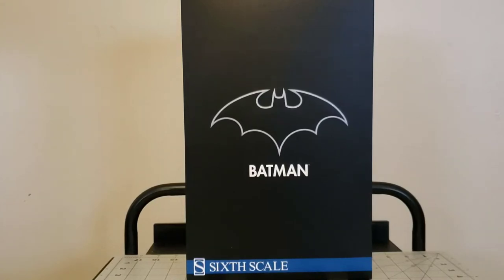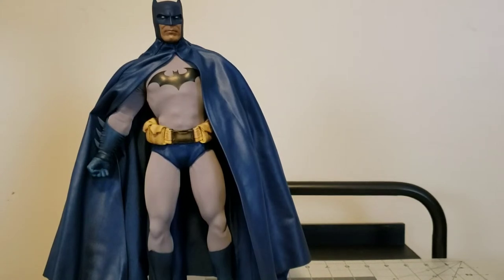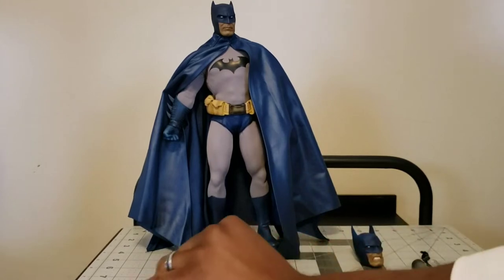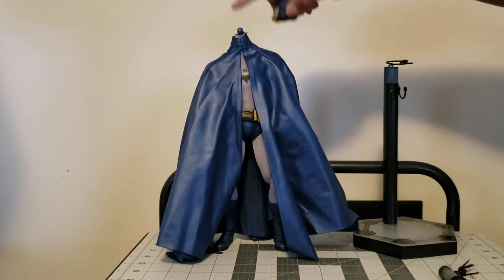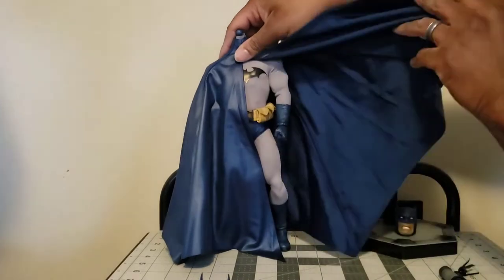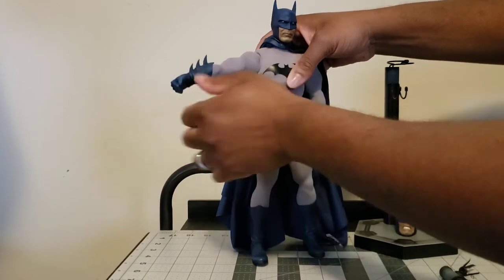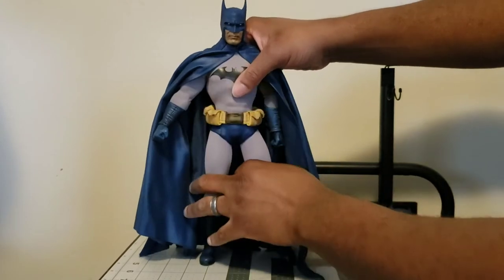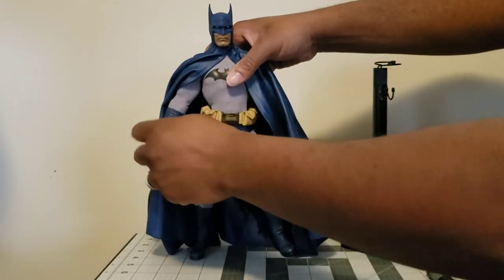Sideshow Batman 1/6 scale figure (blue & grey)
As I step into the realm of 1/6 scale figures I go hard. Here's my review of the 1/7 scale Batman. A great figure and one I'm proud to have.